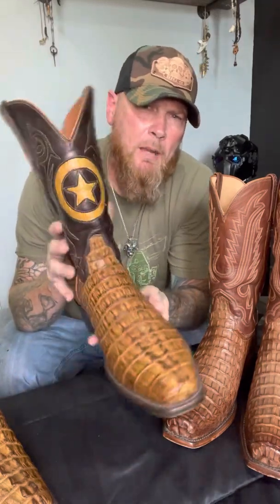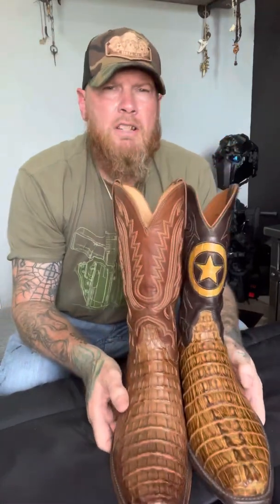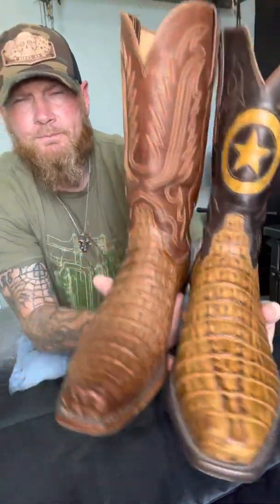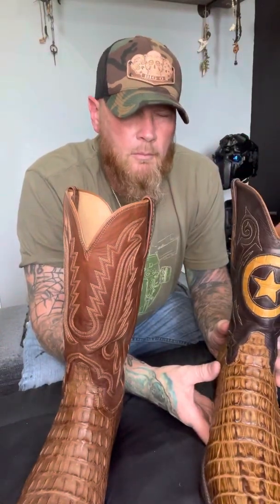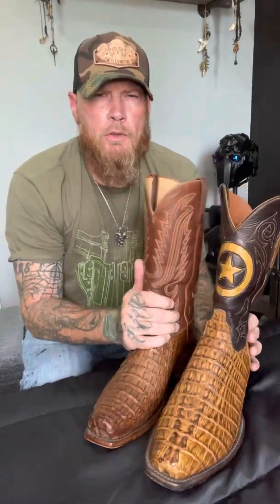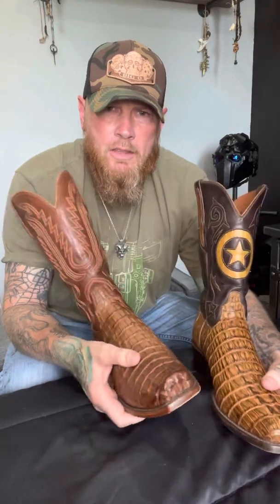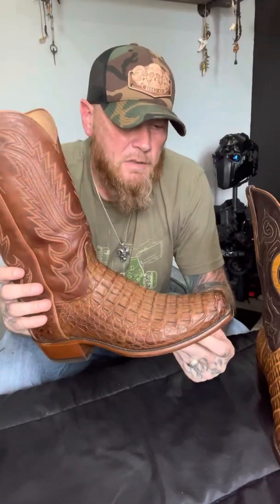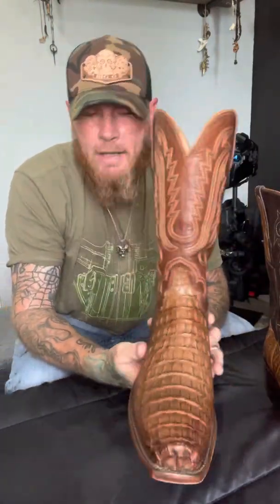Black Jack Caiman’s vs Lucchese Caiman’s! My opinion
I am comparing the the Black Jack and the Lucchese Walter Caiman boots!